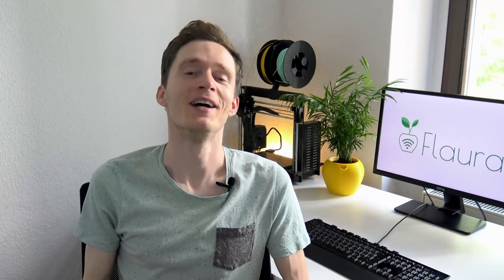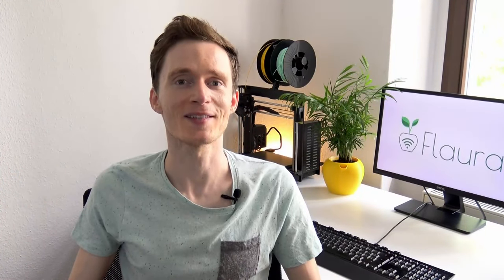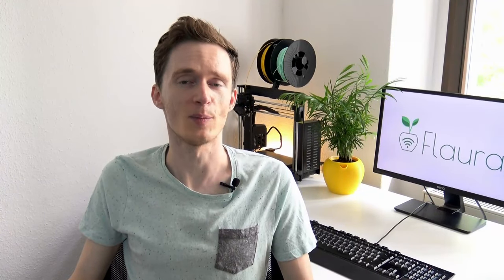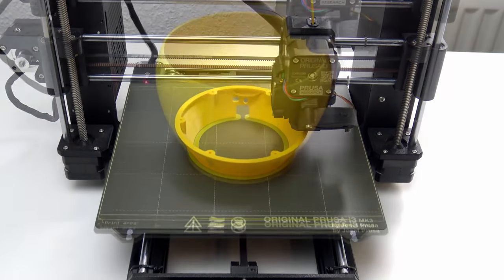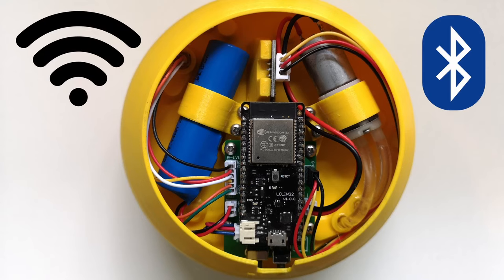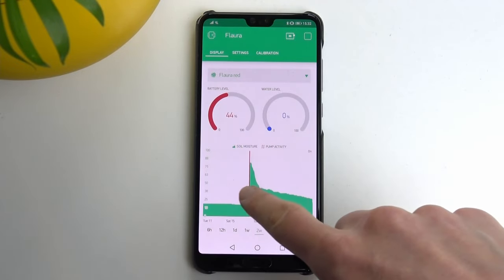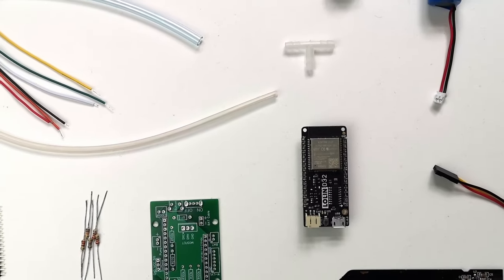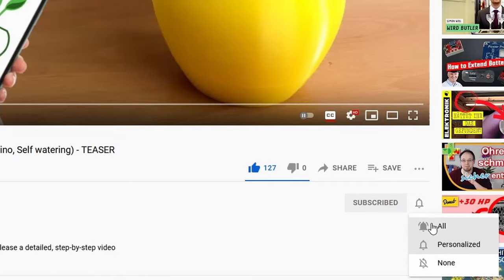Flaura – Automatic, Smart Plant Pot (Self Watering, DIY Project, 3D Printed, Arduino) INTRODUCTION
This is a detailed introductory video to Flaura, my Do-It-Yourself, Open-source project. Flaura is a smart, self-watering plant pot, that comes with the following features:

- 3D printed housing
- Integrated water tank
- Soil moisture measurement
- Automatic watering
- Rechargeable battery
- Arduino Code
- App control and data display
- Push notifications

I will release more step-by-step video tutorials here in the future on how to build such a plant pot yourself. Watch the video until the end to get to know more about the upcoming videos.